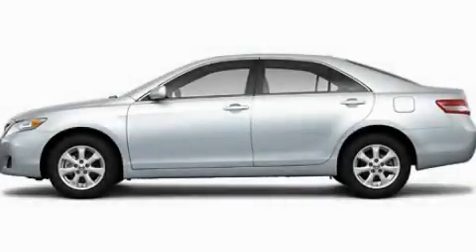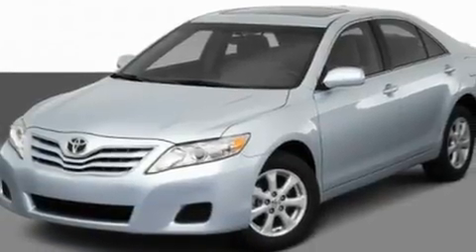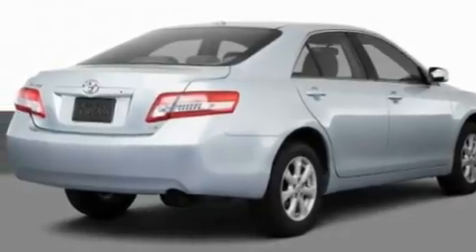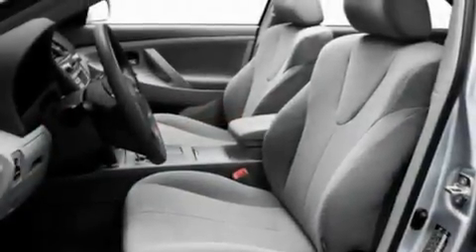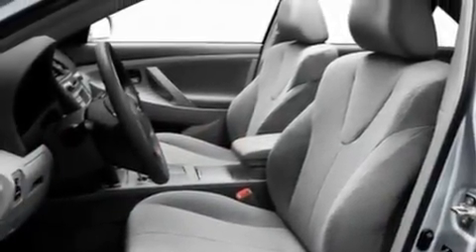2011 Toyota Camry MI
Year : 2011

 Make : Toyota

 Model : Camry

 Engine : 2.5L I4

 Trans . : Automatic

 Exterior : Silver

 2027 S. Telegraph Road